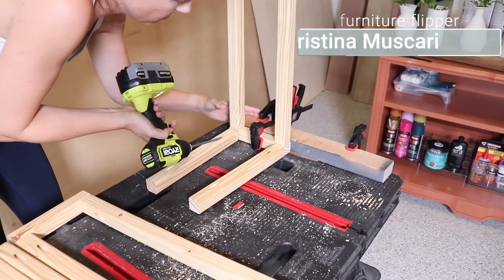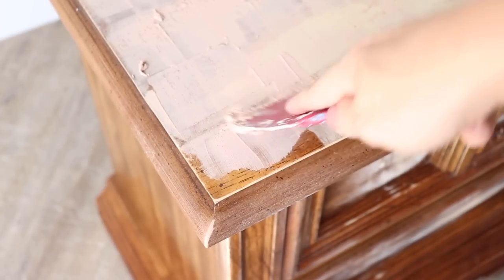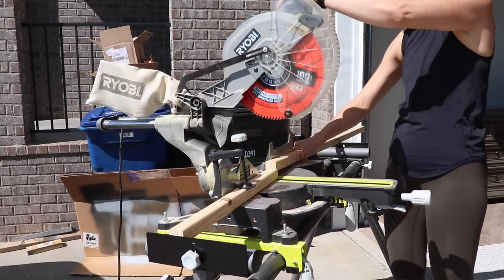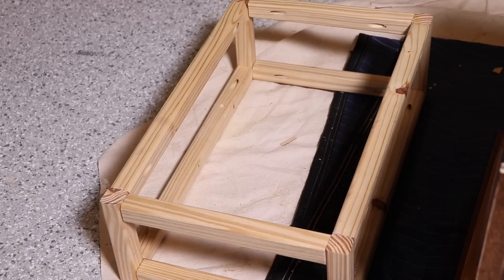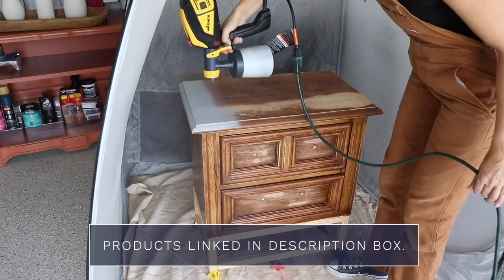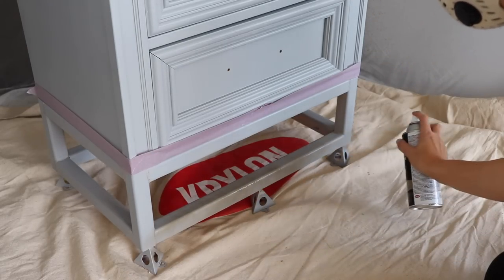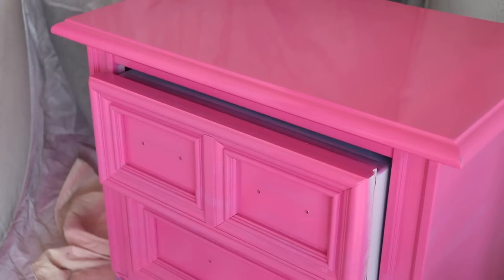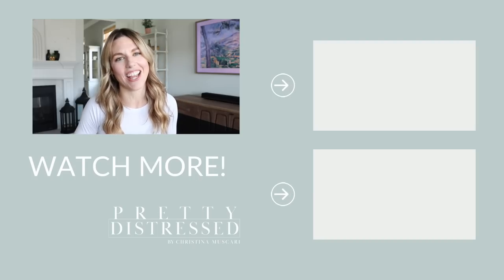From Drab to Barbie Fab: Extreme Furniture Makeover with Glossy Spray Paint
I helped host the Maker's Challenge & Do It Yourself Magazine's Furniture Flip Challenge Season 5. We had to make it shine, so I'm going for a glossy finish for the first time ever. But I'm going the DIY route and using spray paint. I'm also making a "welded" base using wood and metallic spray paint and gold gilding wax to make it look like metal. This is an extreme furniture makeover you don't want to miss!

Products Used:
Simple Green
Dap Plastic Wood
Cabinet Hardware jig
Krylon Fusion Metallic Gold
Dixie Belle Gold Gilding wax
Liberty gold pulls
RZ Mask
Carhartt Overalls